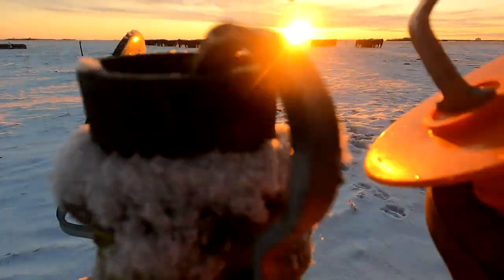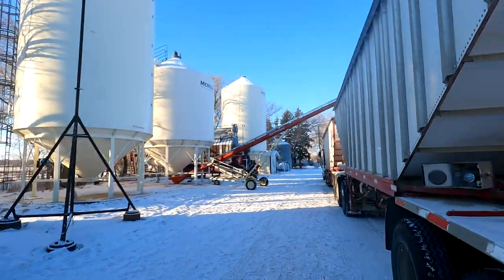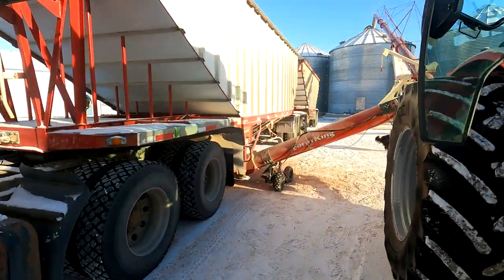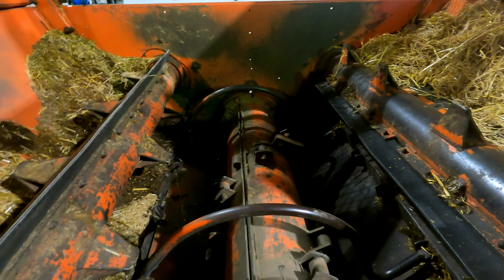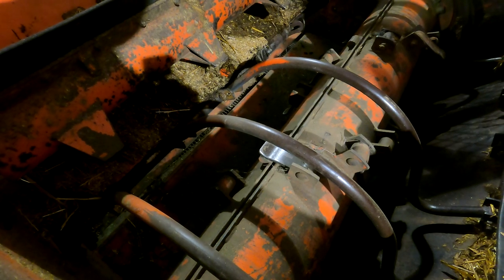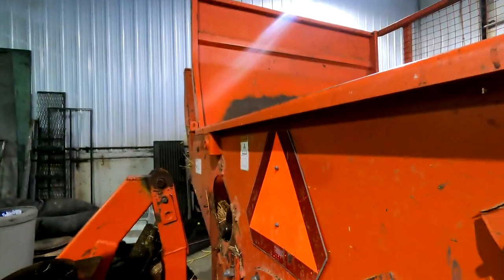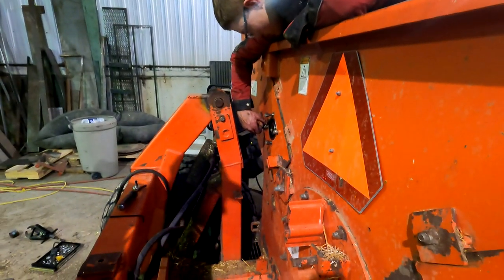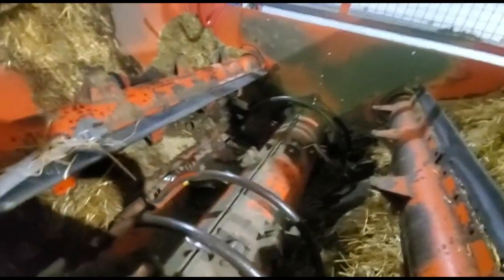That's Not How Grain Should Come Out of the Bin.